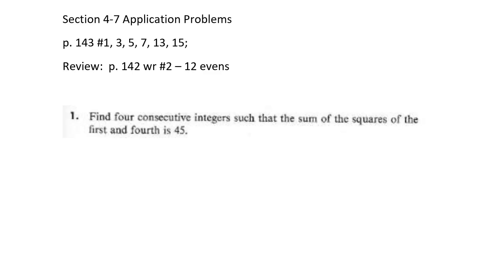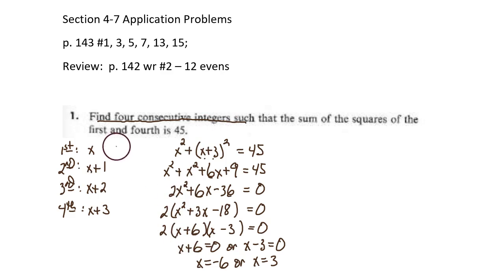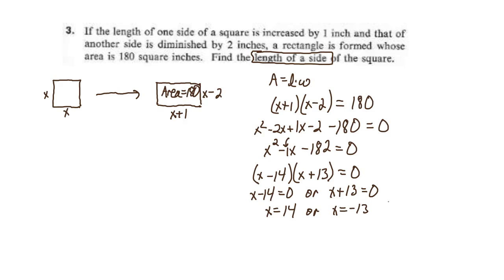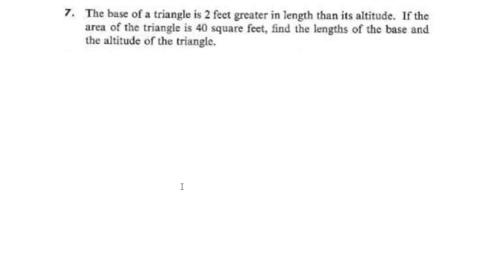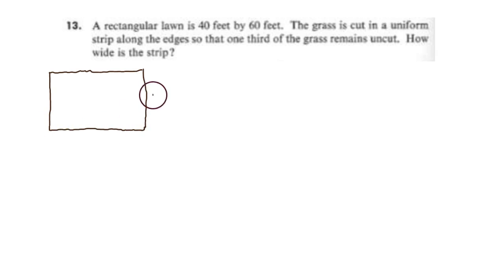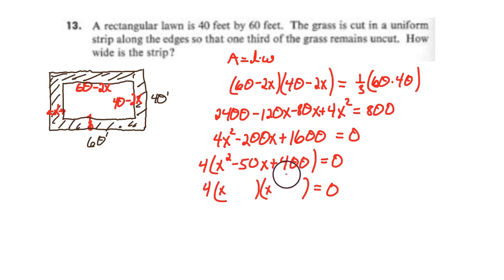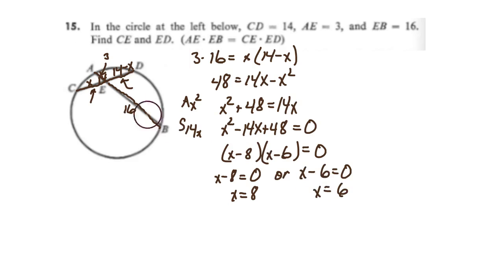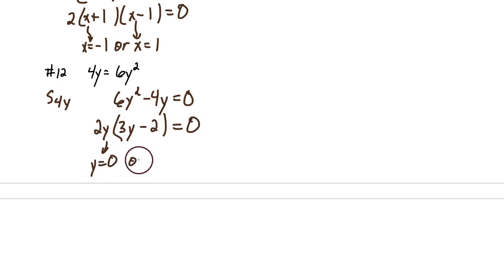HW 4-7 word problems